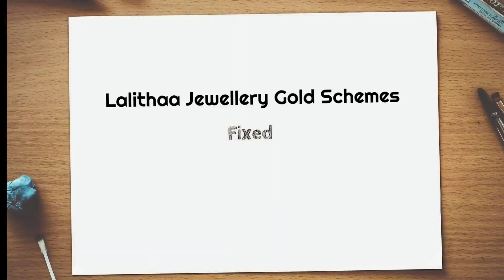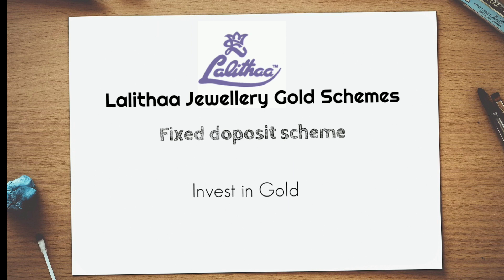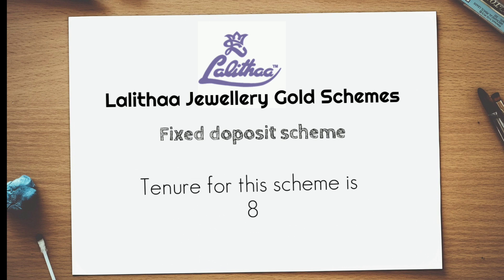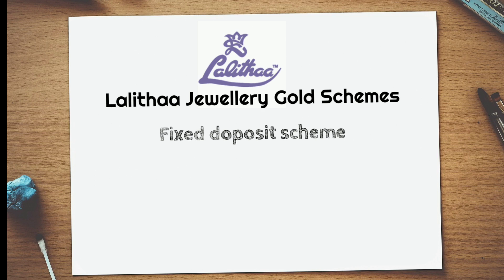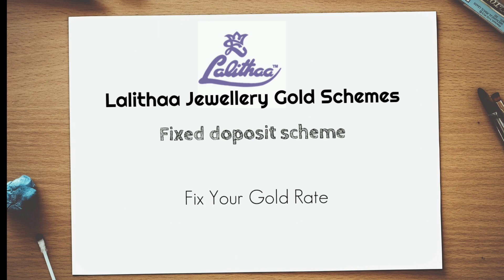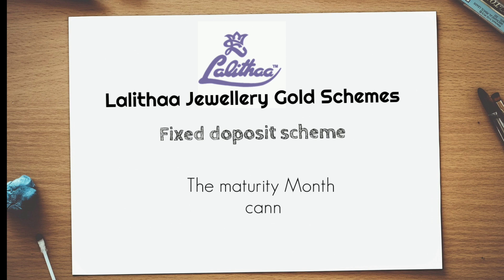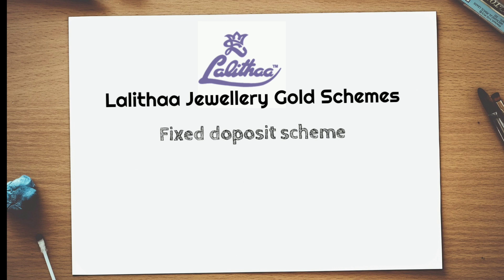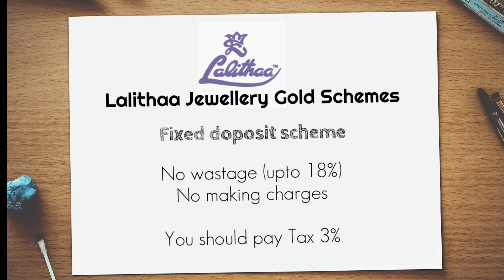TOP 3 Gold Savings CHIT Scheme in tamil | lalitha jewellery gold scheme | GRT gold scheme in tamil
Are you looking for the best and smart gold saving scheme in Tamilnadu to start the Akshaya tritiya? Then this is the video for you. The gold savings schemes with their names and the jewellery shops in Tamilnadu, the monthly instalments, benefits of joining the scheme and also the gold saving schemes are discussed in this video.